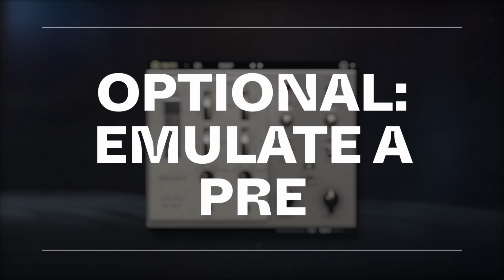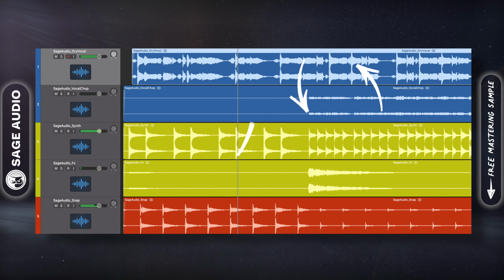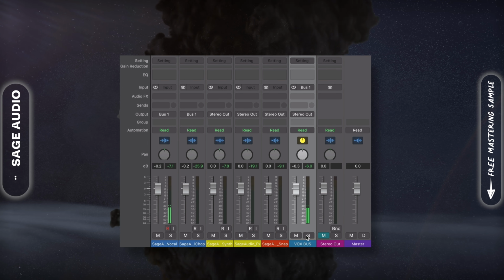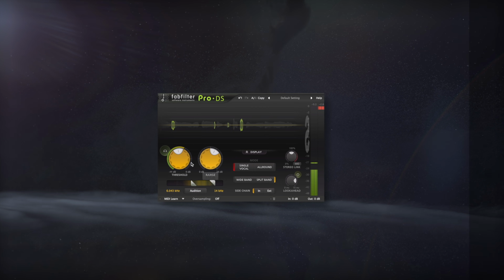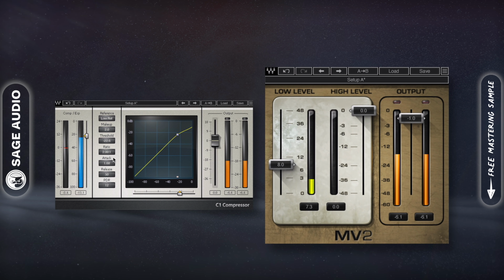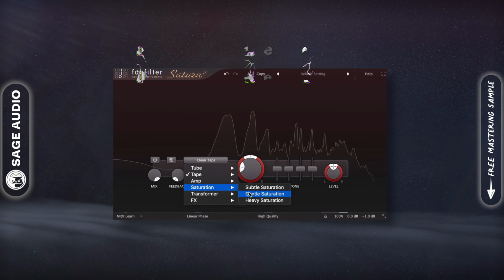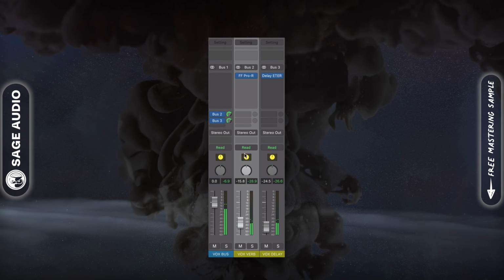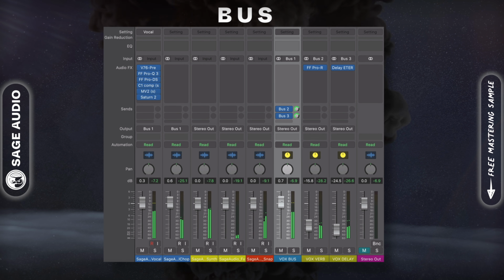How to Mix Vocals